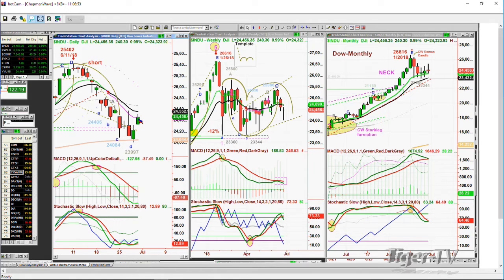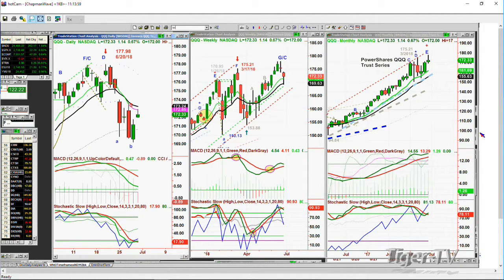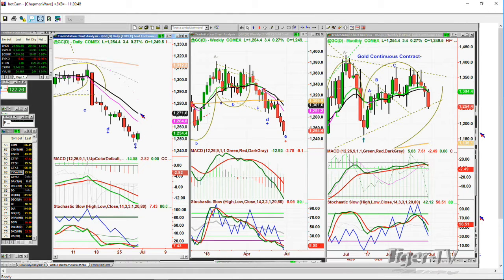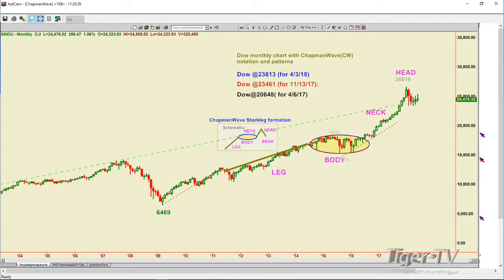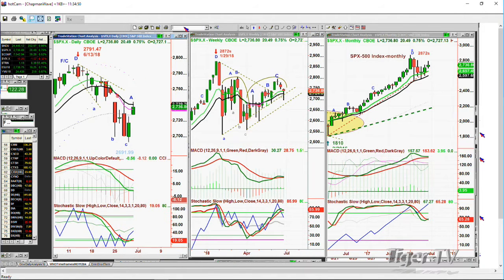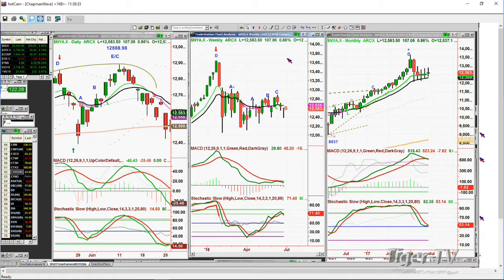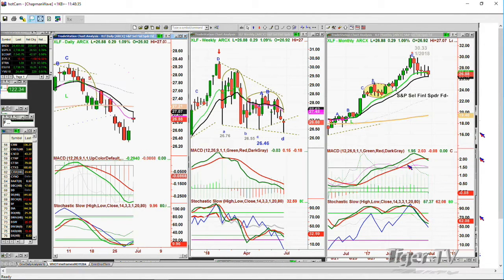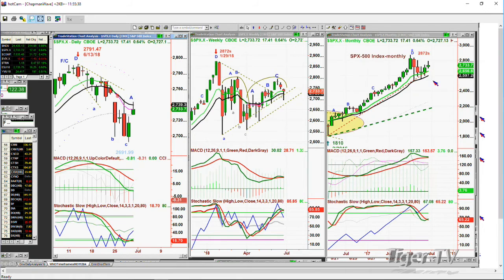June 29th Tiger Technician's Hour on TFNN - 2018